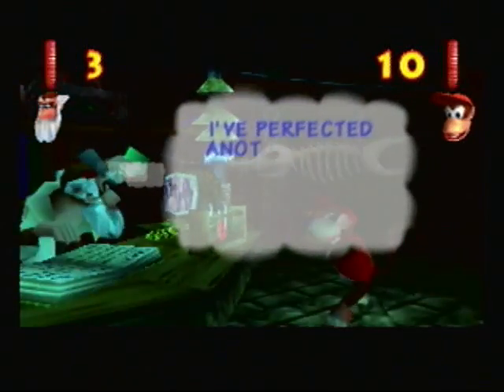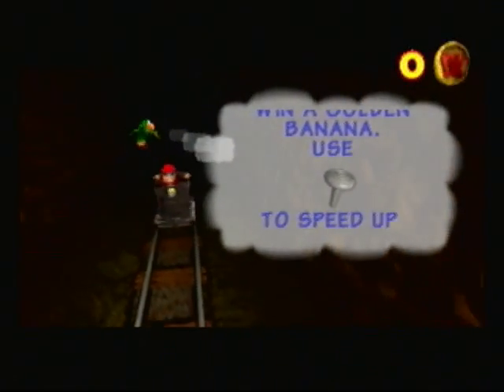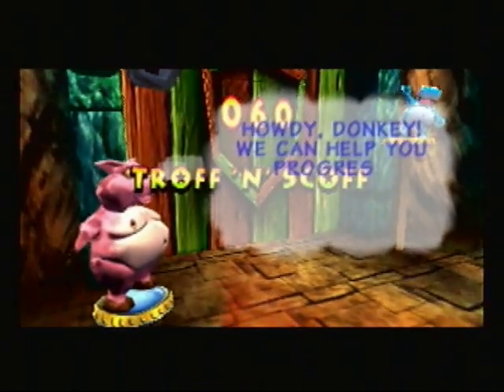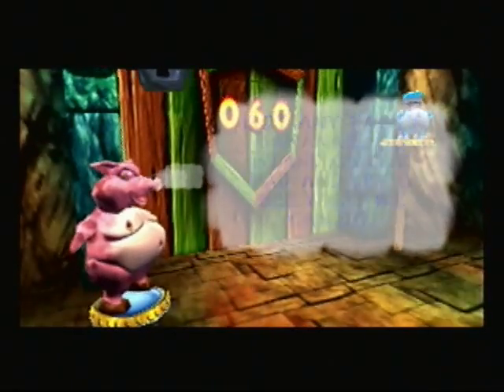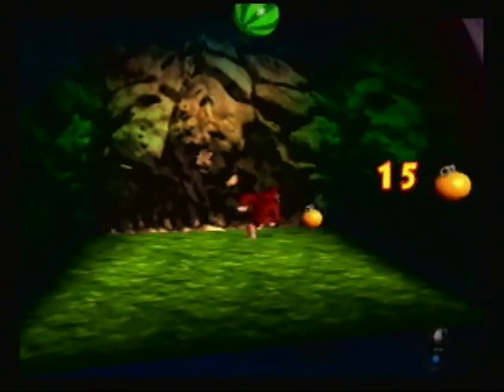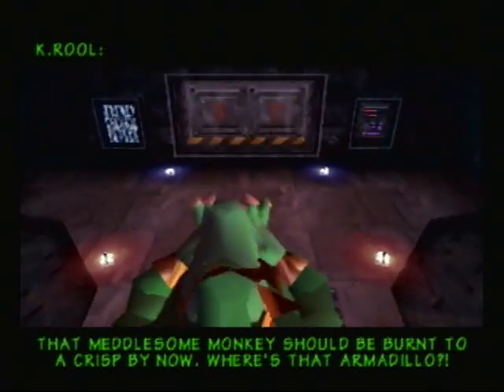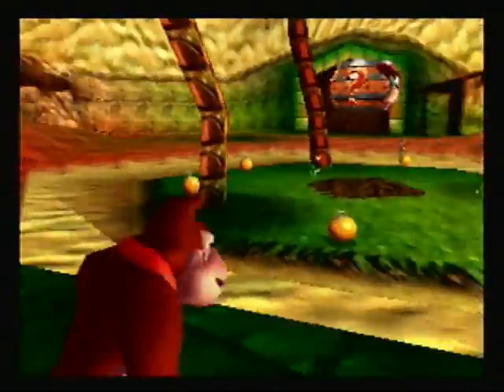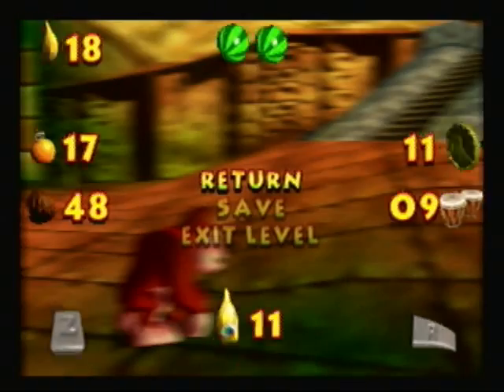Let's play DK64 Part 4; Army Dillo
In this part we take down the first boss and get started on the second world.